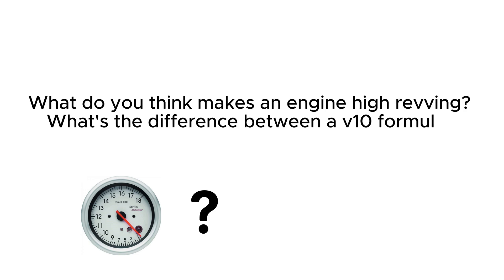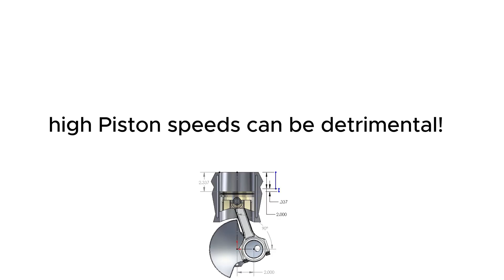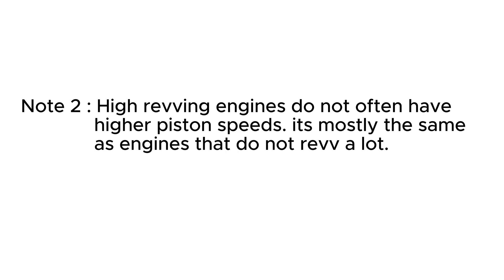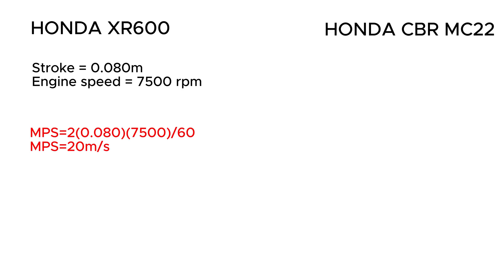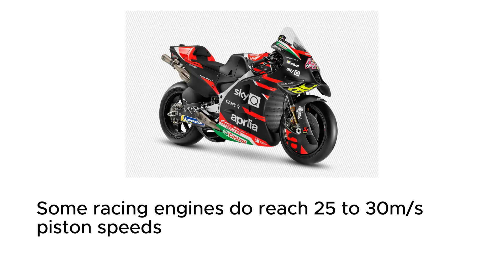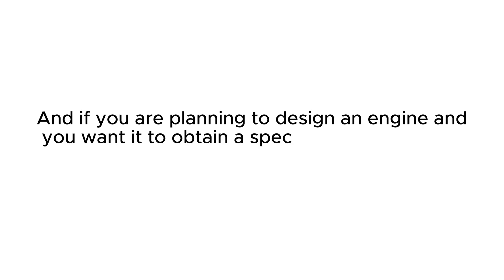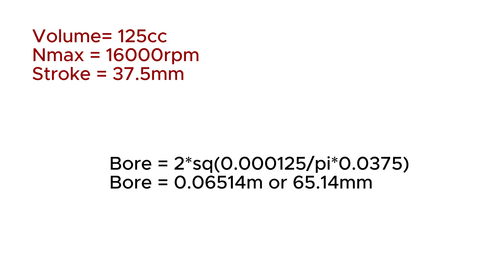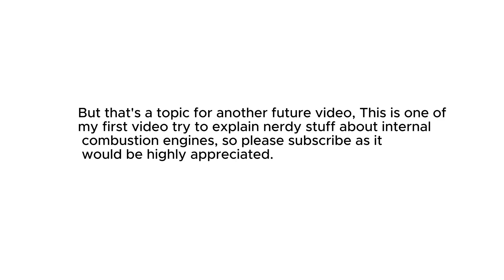How to build a high revving engine.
This video is made to explain the secret of high revving engines. What makes such high rpm engines even possible that they revv up to 18 or 20000 rpm .Follow for more videos like that.